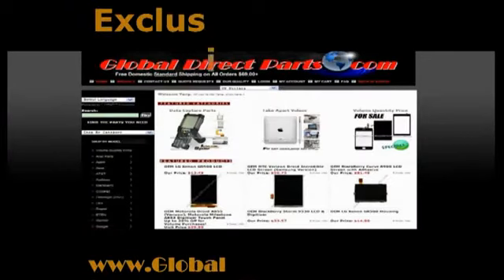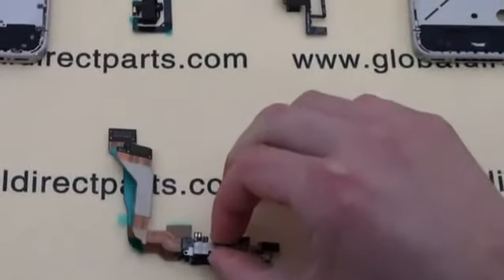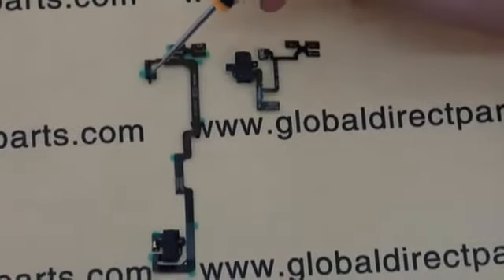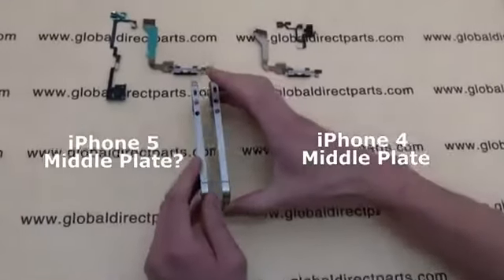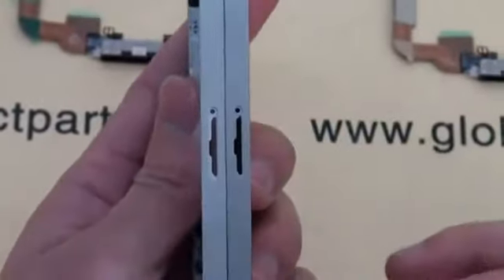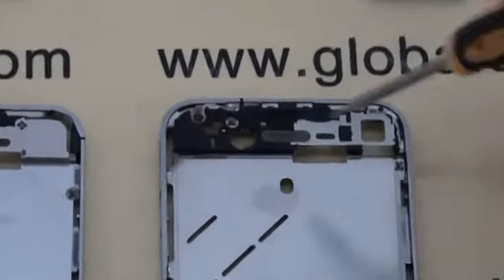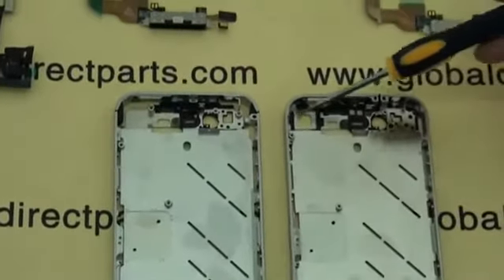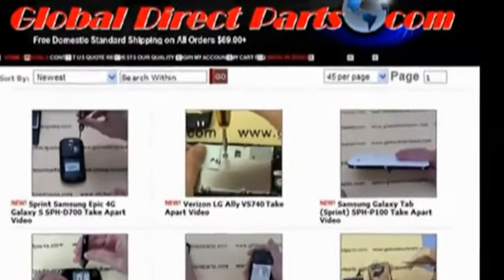iPhone 5 o iPhone 4 CDMA check it out !!!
The iPhone 5 should be seen in a new video, can be announced as a mobile phone spare parts dealer. Apple shrouded in silence.